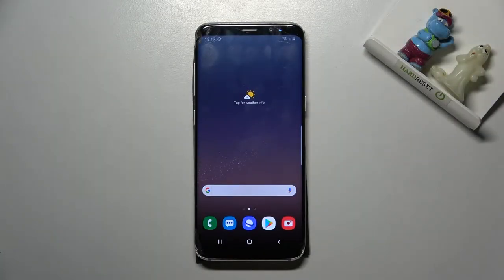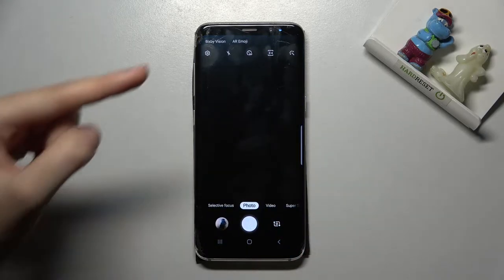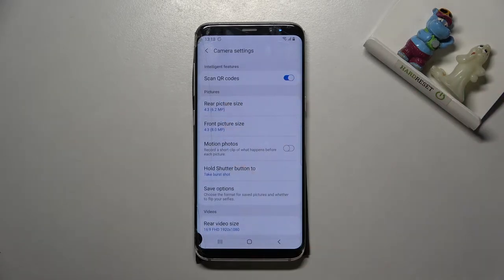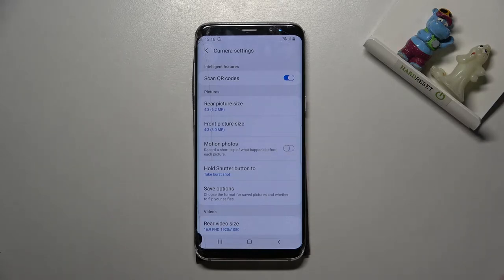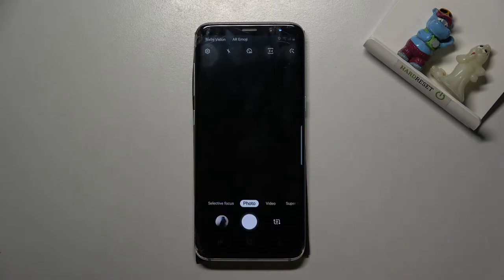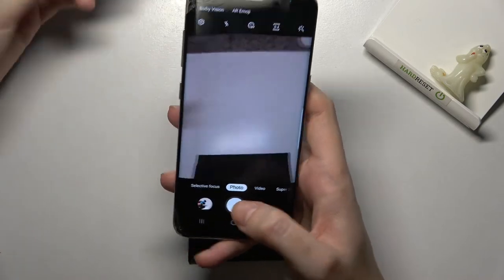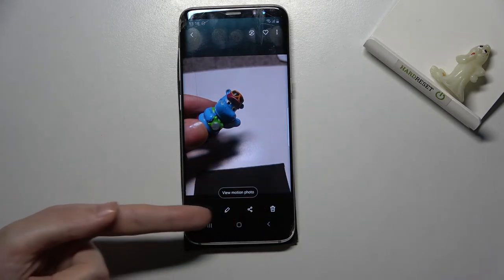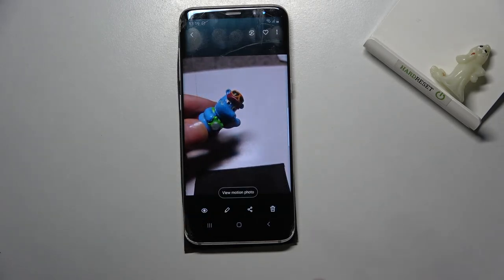How to Take Motion Photo on SAMSUNG Galaxy S8 - Take Live Photo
Find out more info about SAMSUNG Galaxy S8:
Would you like to find out how to take motion photos on SAMSUNG Galaxy S8? You should watch this short video tutorial. We'll show you how to open the camera settings and then how to activate and set up motion photos - you can set an auto motion photos or turn on motion photos. Do you want to know more info about the camera in SAMSUNG Galaxy S8? Let's visit our YouTube channel and find out more info about SAMSUNG Galaxy S8.

How to take motion photos in SAMSUNG Galaxy S8? How to take live photos in SAMSUNG Galaxy S8? How to take live photos in SAMSUNG Galaxy S8? How to activate motion photos on SAMSUNG Galaxy S8?